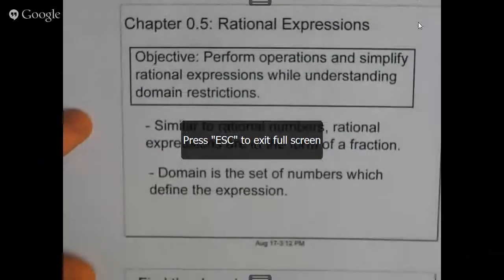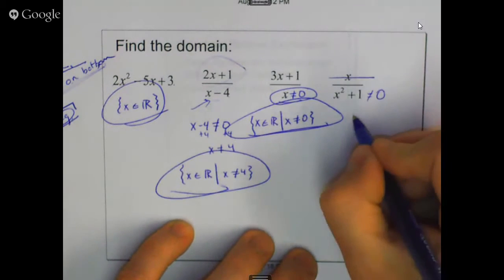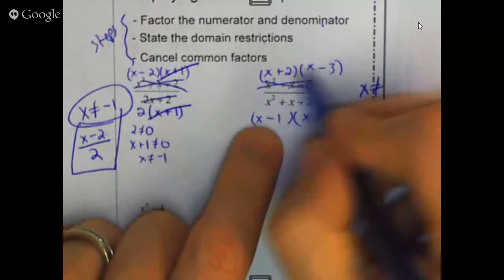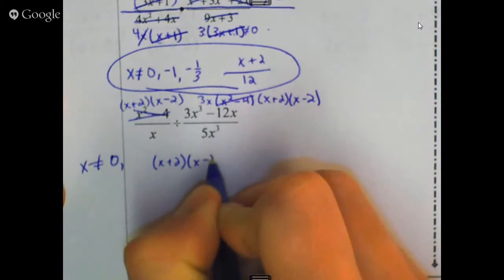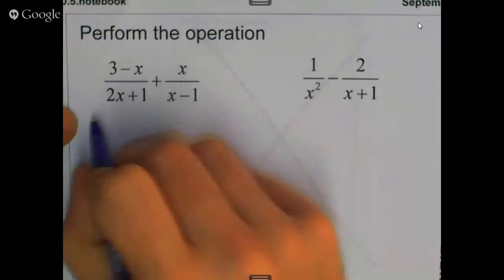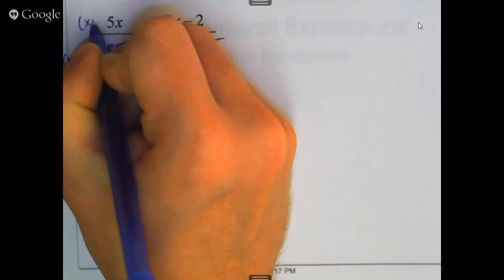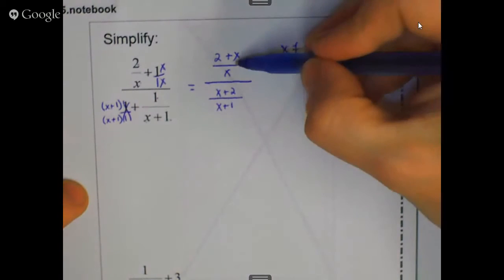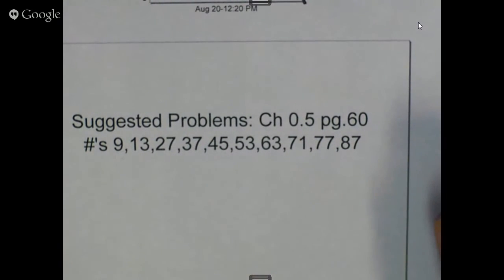CA Ch 0.5: Rational Expressions